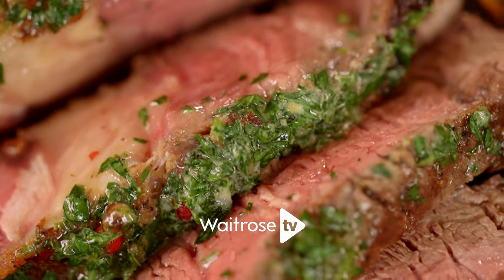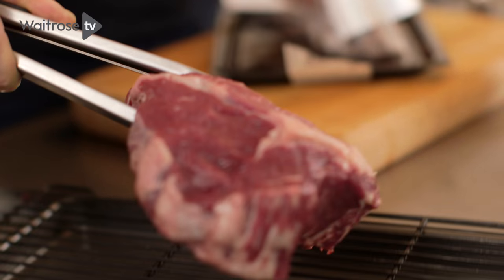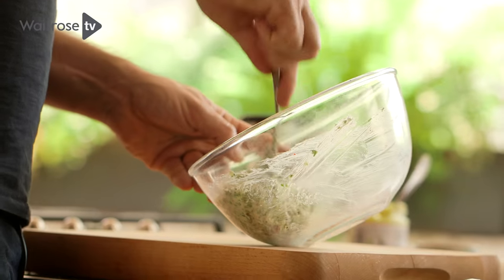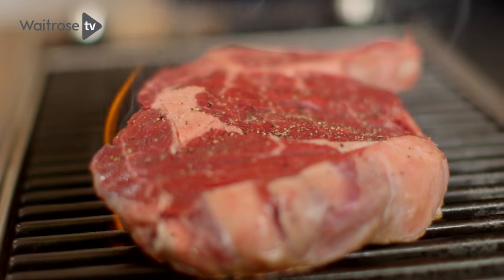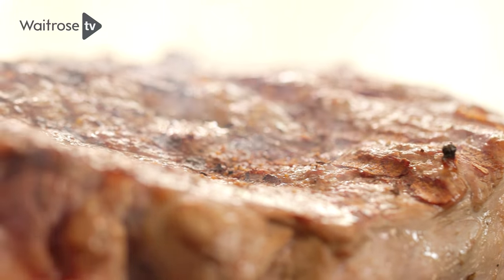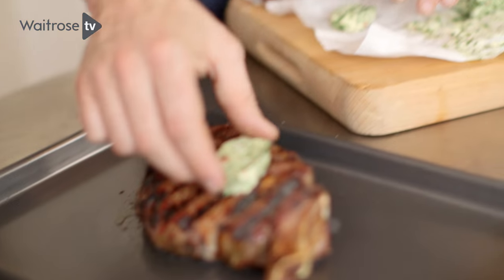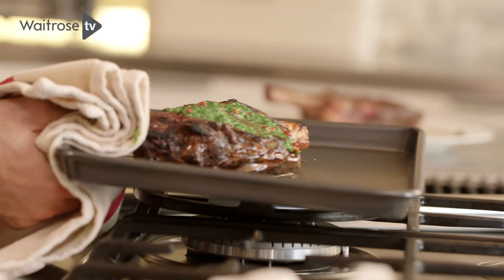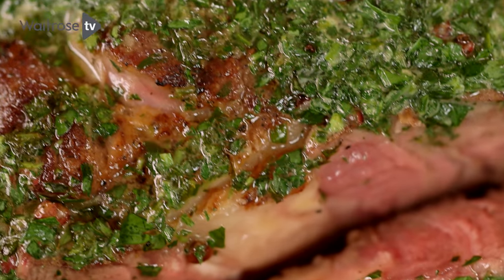Seared Waitrose 1 Côte De Boeuf With Herb Butter | Waitrose & Partners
Rich Harris shows you a mouthwatering recipe for Waitrose 1 côte de boeuf that includes a delicious herb butter.